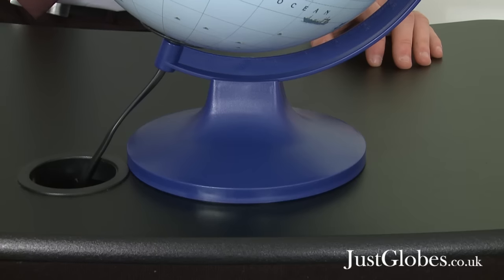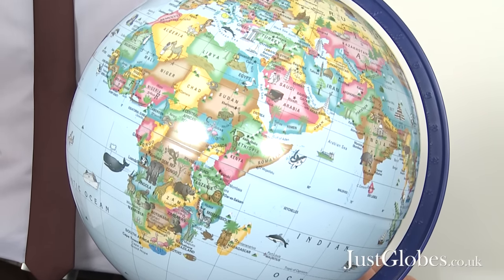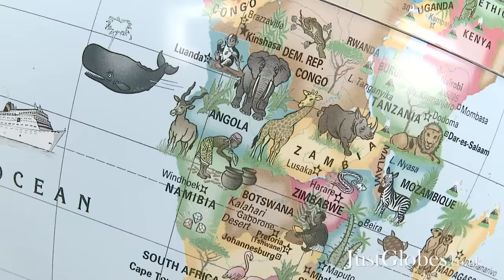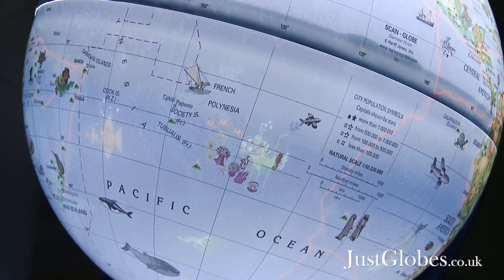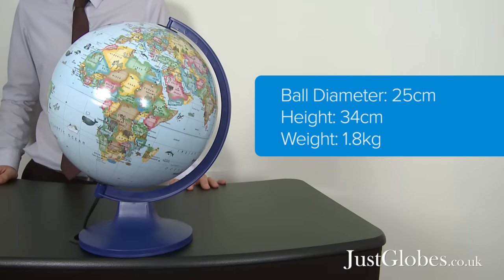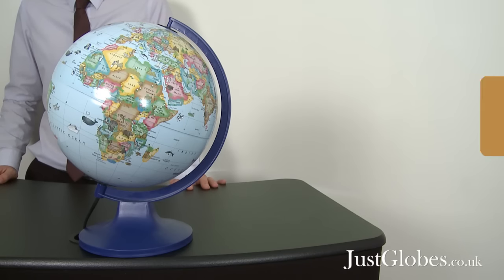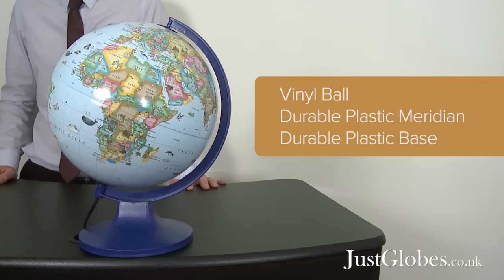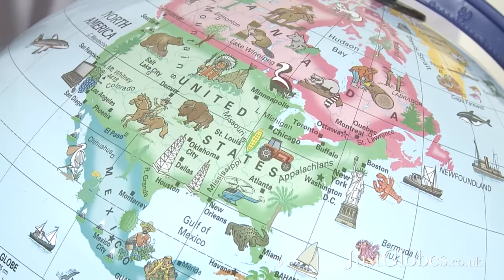Globe 4 Kids Illuminated Kids Globe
The Globe 4 Kids is an illuminated kids globe with over 100 illustrations of animals, plants, structures and people. This globe is a fantastic resource for learning about many aspects of the world and will help to educate children in an enjoyable and inspiring way.